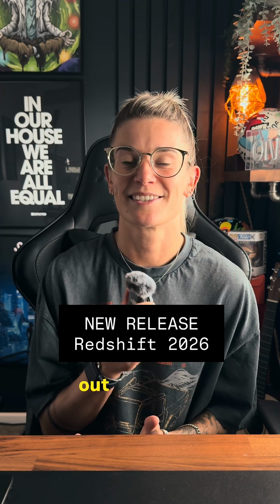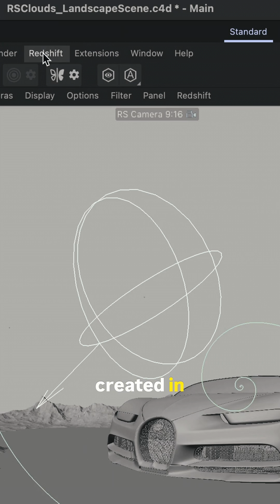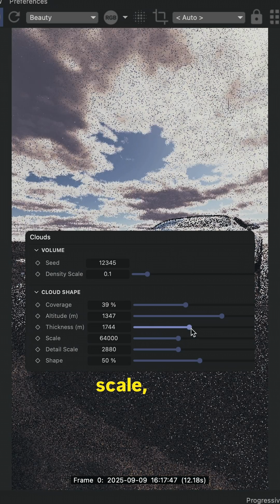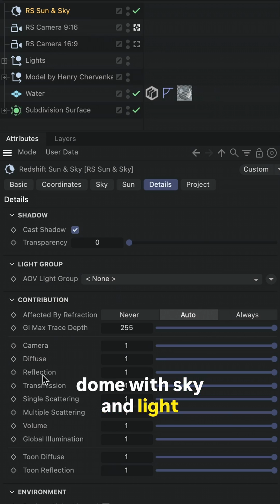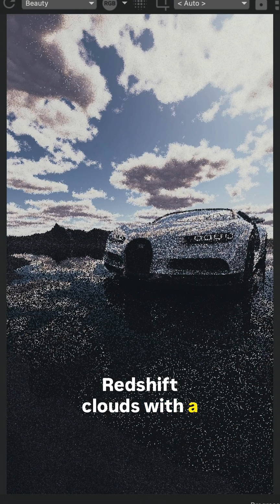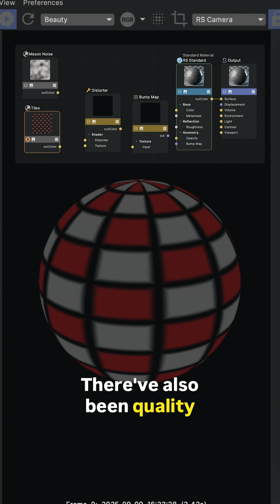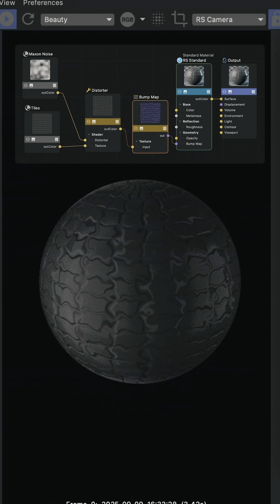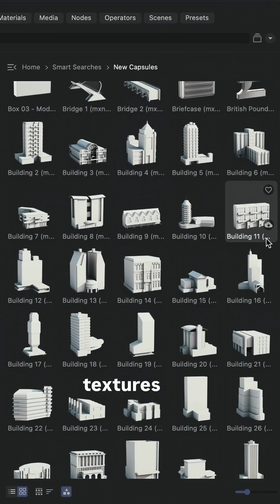Redshift 2026 is here!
Redshift 2026 just dropped! 🔥
New features include:
☁️ Procedural clouds
⛅️ Sun & Sky upgrades
📏 Real-world units
✅ Better bump maps
🔥 More assets, models & textures

Bugatti by @henry_chervenka using @maxonzbrush 🫶🏼